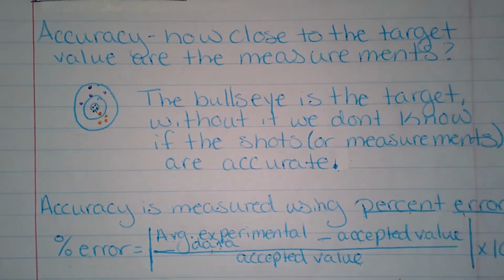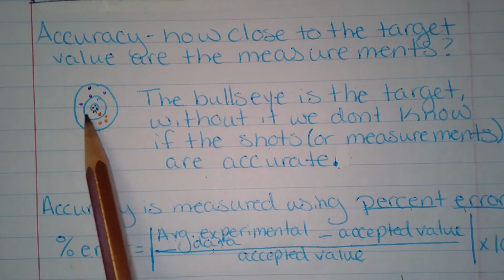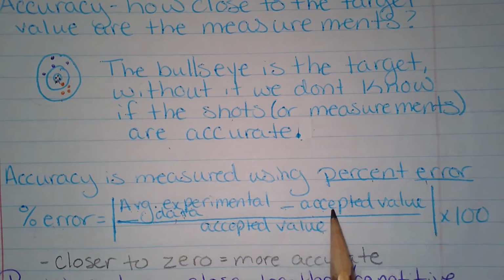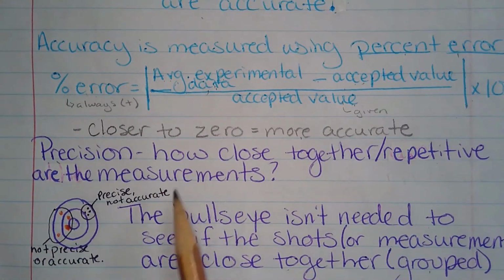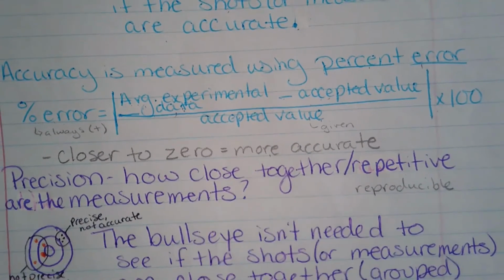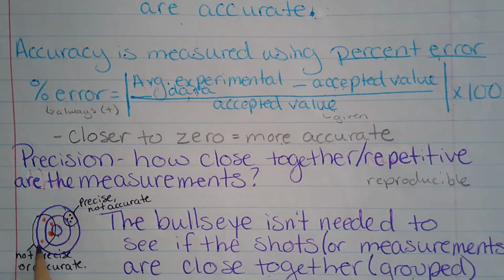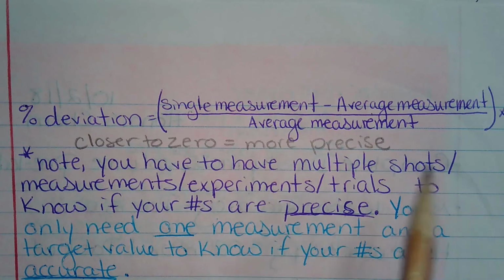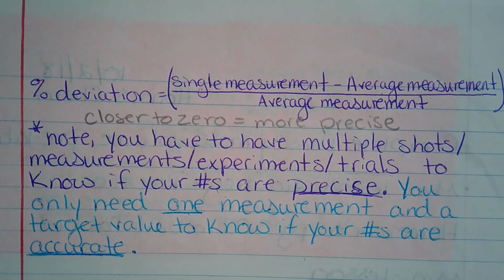1.4 Accuracy, Precision & Percent Error